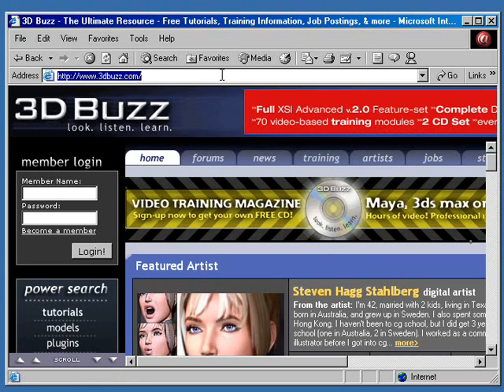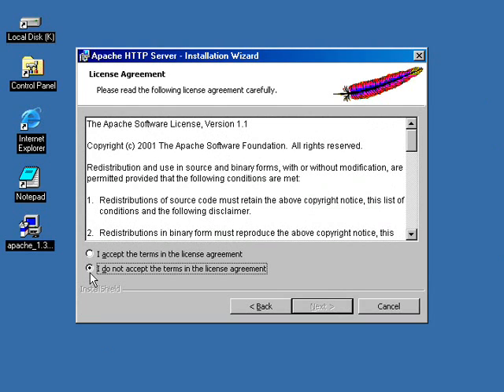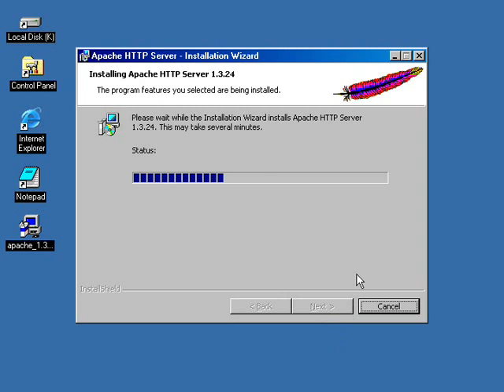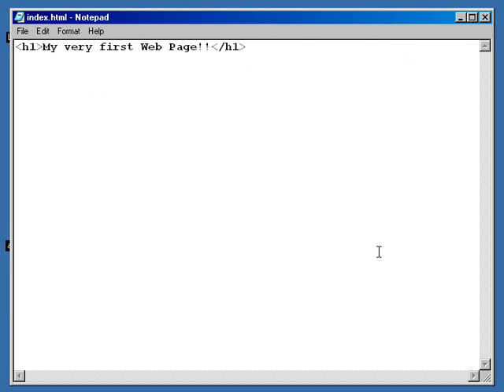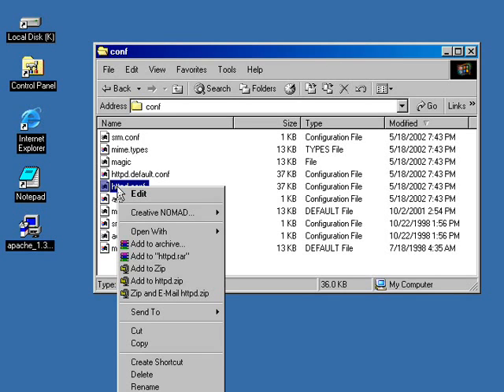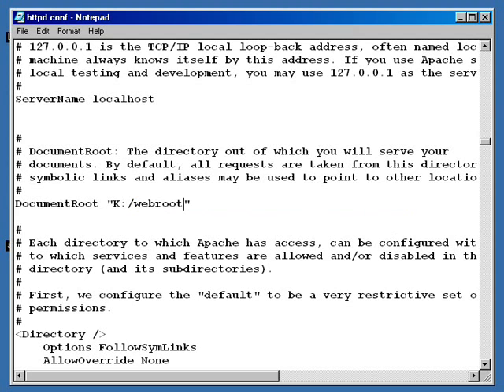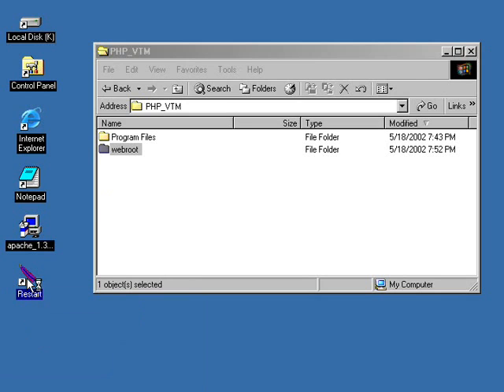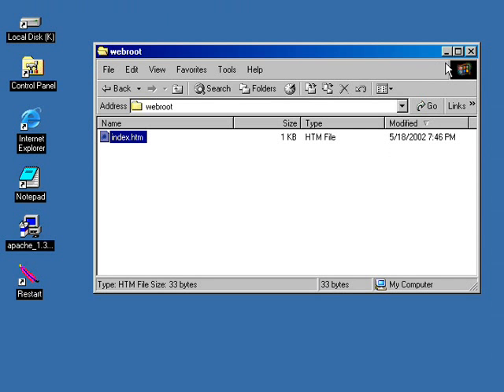PHP & MySQL Course 01 Installing Apache